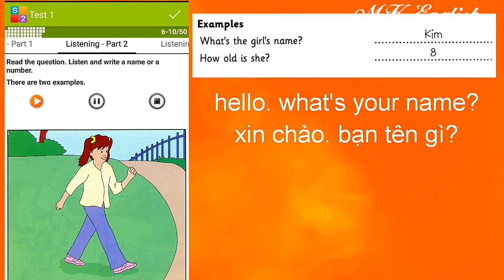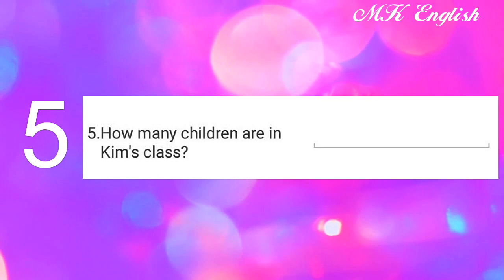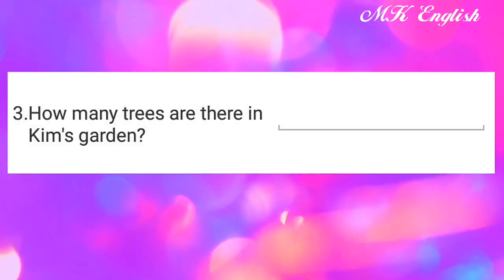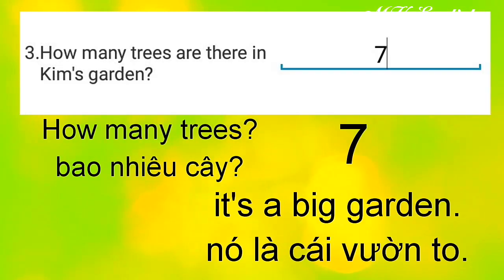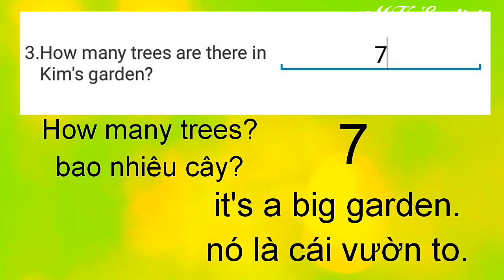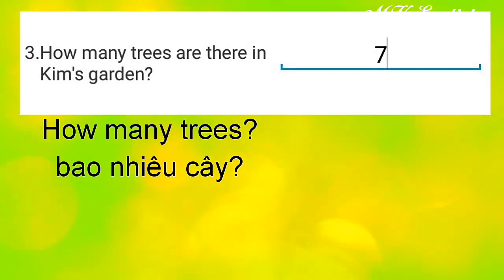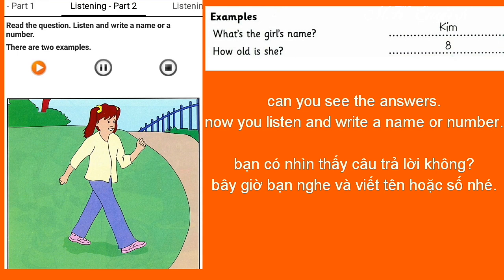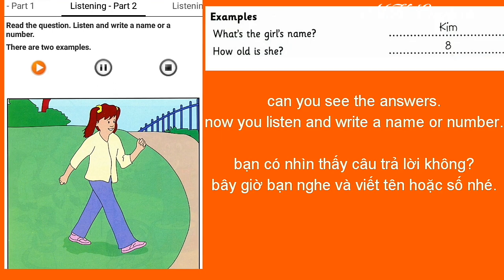Starters 2 - Test 1 - Listening part 2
Có phụ đề tiếng anh và tiếng việt.
Ngoài ra bài học được lặp lại nhiều lần giúp các bạn thuận tiện cho việc luyện nghe.
Nghe nhiều sẽ thành thói quen.
Giúp cho các bạn có phản xạ tự nhiên hơn.